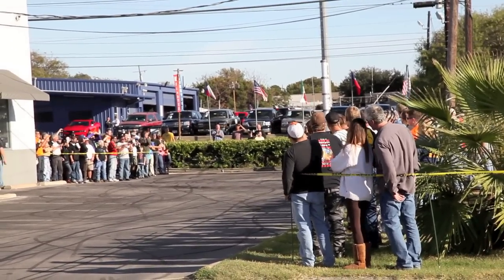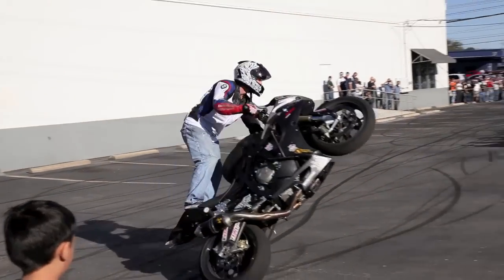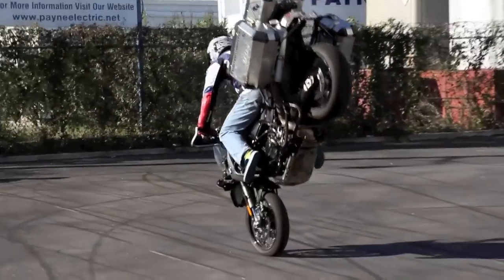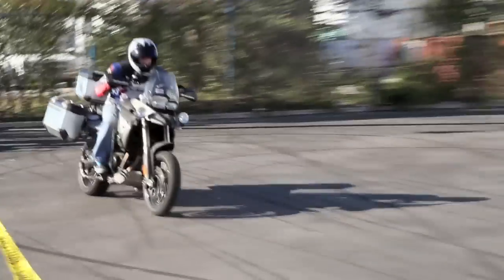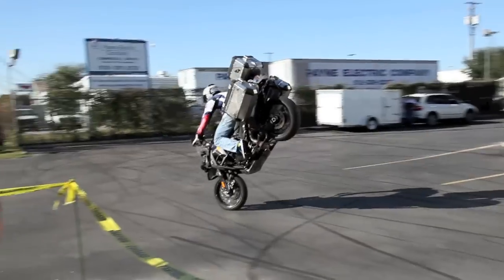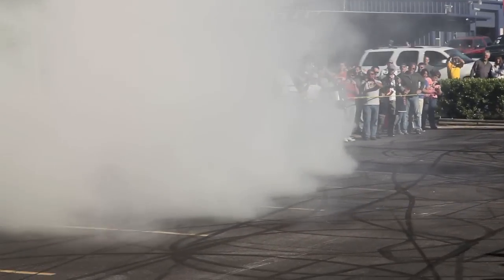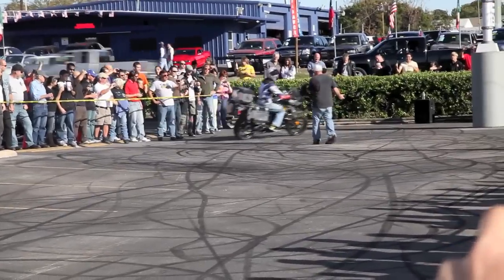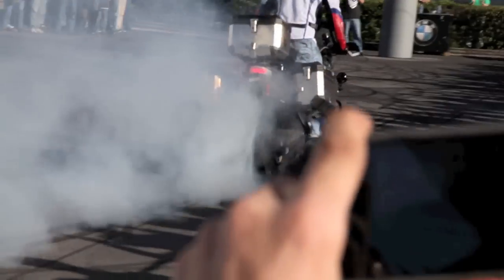Lone Star BMW Austin Texas hosting Chris Teach McNeil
During Austin Texas first F1 weekend there was more than just 4 wheel entertainment. Lone Star BMW hosted Chris "Teach" McNeil's Twisted Throttle show of balance beyond any normal human capability. Try this at home kids! You'll soon learn that when you fall you will get seriously injured. The demonstrations of BMW's motor cycles being nothing more than an old man's touring bike are dispealed as Chris manages his technique and agility appearing to be simply waiting for his buddies as they spend time shopping the floor of Lone Star BMW's fully stocked showroom. Chis will soon be looking for a new tire. Thanks for the show Teach!